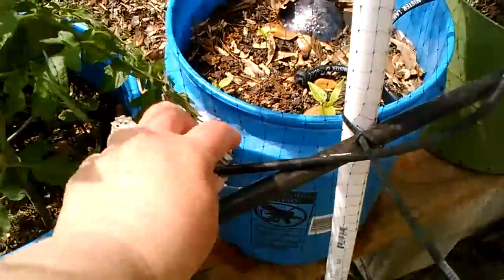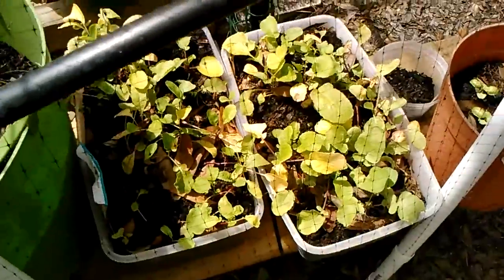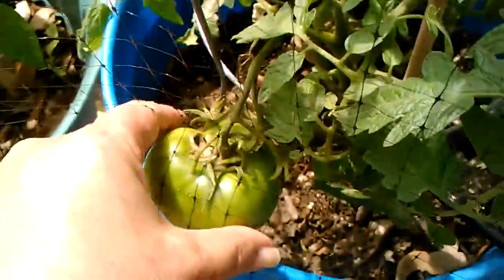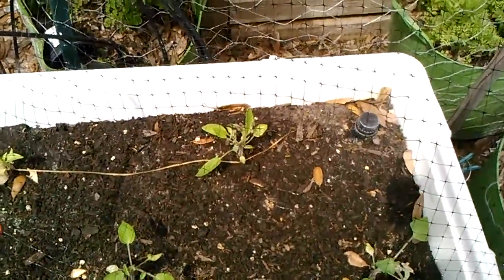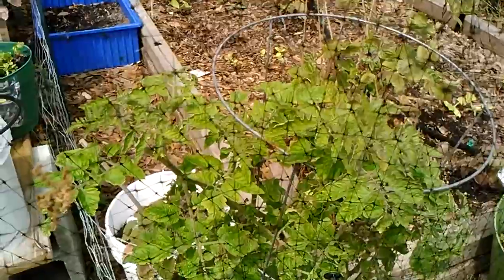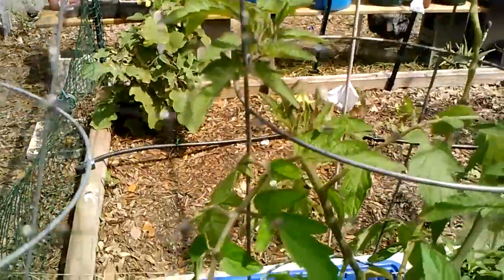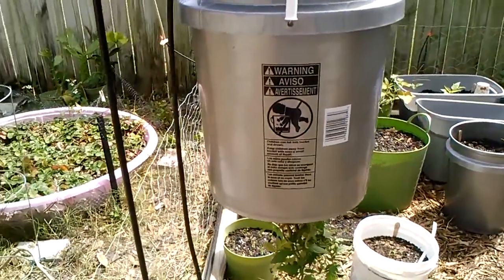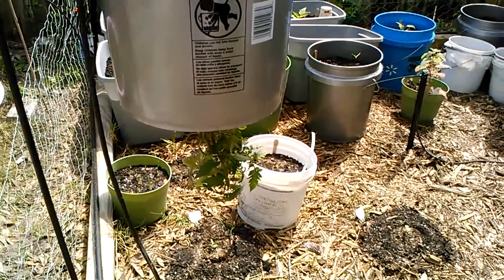Garden update, aspirin & baking soda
Just a little update on my tomatoes. I started using baking soda for leaf mildew and aspirin for leaf health. So far it's working like a charm.